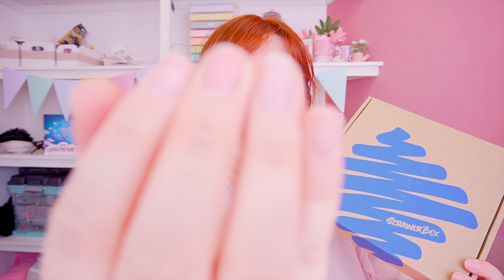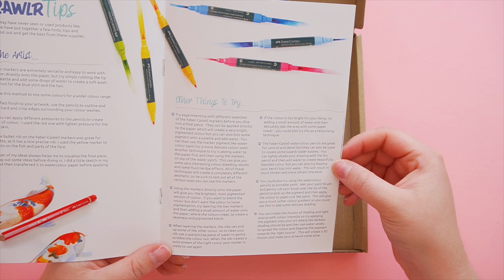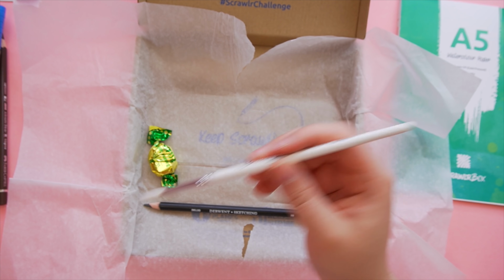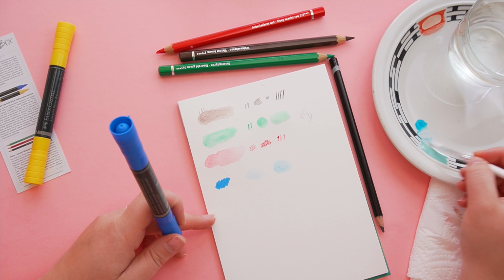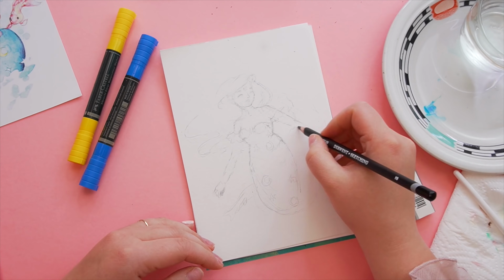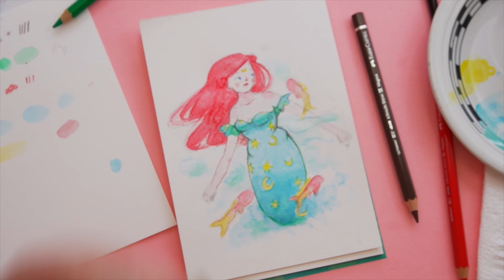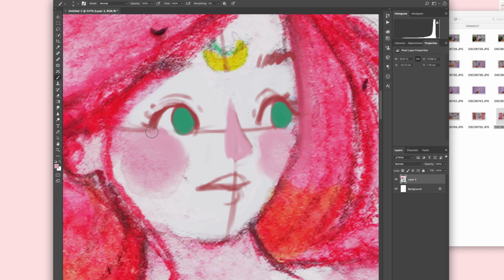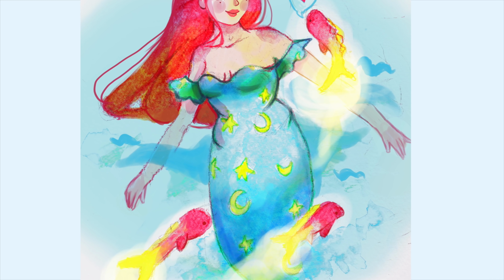Traditional art is harder?! (I Cheated) | Mermay Mystery Art Supplies Challenge ~ SCRAWLRBOX 202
Traditional art is hard amirite, I have been relying on digital art for so long, I realised that I rely on digital functions so much more, like EDIT UNDO hahah, I definitely needed that in todays Scrawlrbox mystery art challenge boy was this hard, I really struggled with this one

I think the more I worked on it, the worse it got, but looking back during editing, I realised I was probably a little too hard on myself at the time hehe

Love,
Catherine

PRINTERS & SUPPLIES:
🌸Epson ECOTANK (Stickers & Backing Cards)
🌸Art Print Printer
🌸Sticker Cutter (Cricut)

FILMING SET UP:
🌸Editor: FCPX